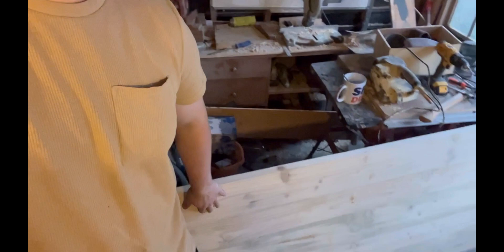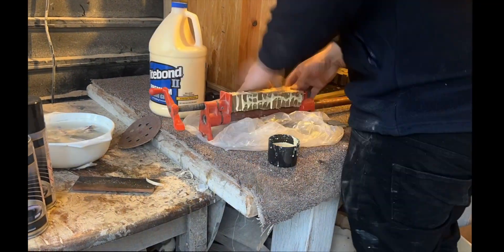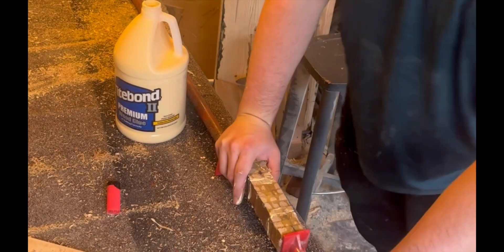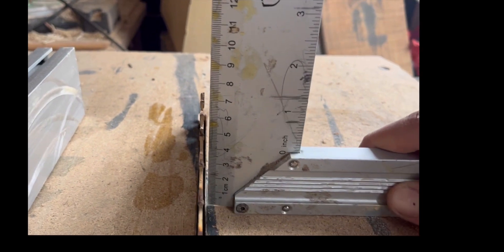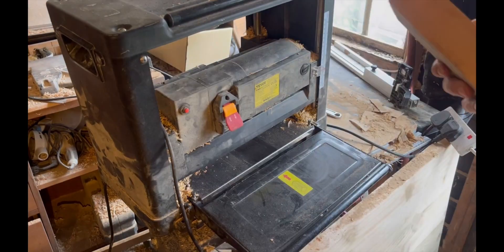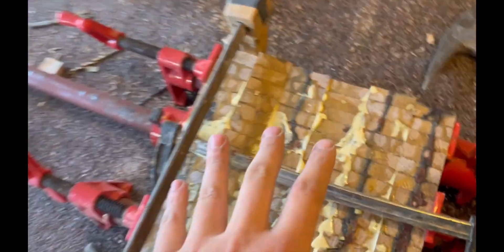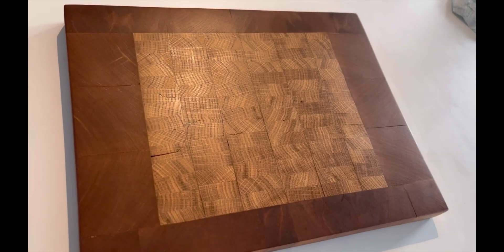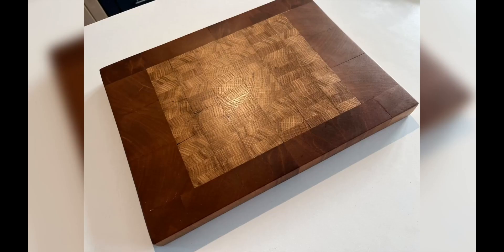End Grain Chopping Board From Scraps!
i made an end grain chopping board for my mothers birthday! i had some oak scraps and some left over wood from a table i disassemble that i cut into small chucks and turned them into a beautiful end grain chopping board.
this video is in a different style to my usual videos i wanted to try make this video abit more personal by talking to the camera and walking you through the process of what i am doing so please let me know in the comments below if you preferred this type of content from my usual style of videos. hope you enjoy the video and get inspired to do some DIY of your own! please subscribe and i hope to see you on the next video